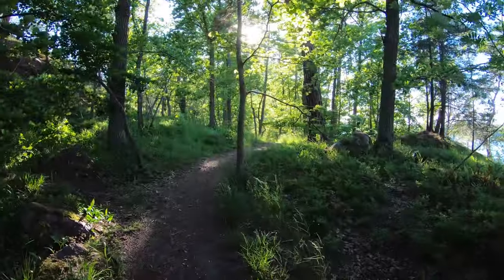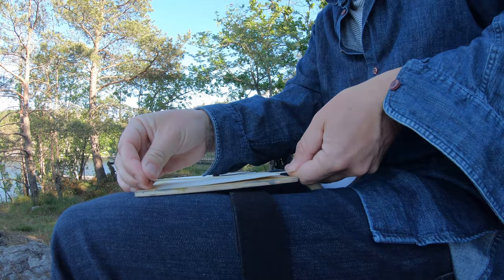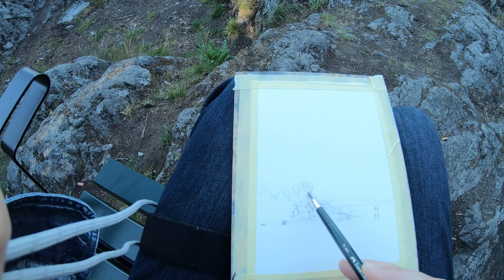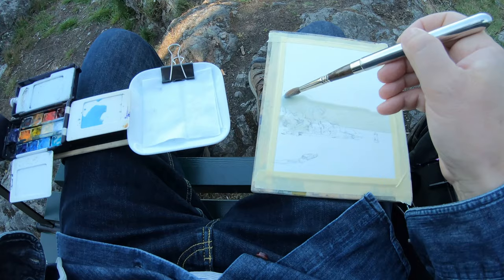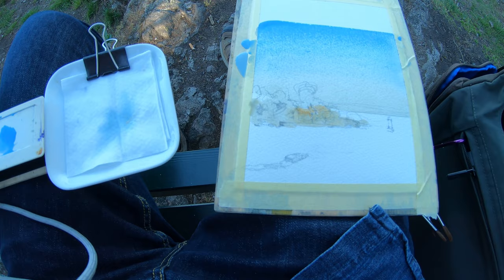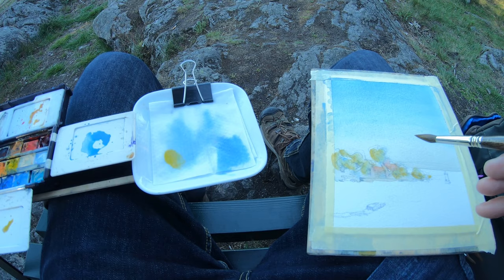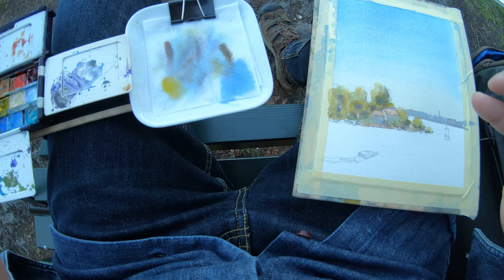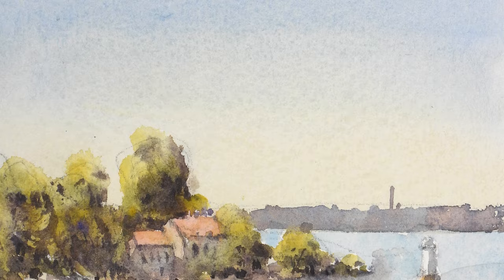Painting Gradients Outdoors Ep19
Hello! In this episode I stay local. I use a rather clumsy pencil, I paint the scene using gradients and I have a wandering caterpillar to deal with.
I do all this while holding a camera above my head. I hope this video inspires you to sketch and paint outdoors.

If you would like to support the making of these videos please visit my Patreon page, there you can follow my weekly vlog, see bonus material, and even receive original watercolours.

Here is a list of my watercolours that I use while sketching outdoors.

While sketching I use a Winsor & Newton Field palette
My watercolours (tube) :
- Holbein Titanium White
- Winsor & Newton Cadmium Yellow Pale
- Holbein Jaune Brilliant No1
- Winsor & Newton Yellow Ochre
- Winsor & Newton Burnt Sienna
- Winsor & Newton Cadmium Orange
- Winsor & Newton Cadmium Red
- Daniel Smith Alizarin Crimson
- Winsor & Newton Ultra Marine Violet
- Winsor & Newton Cobalt Blue
- Winsor & Newton French Ultra Marine
- Holbein Verditer Blue
- Winsor & Newton Cobalt Turquoise Light
- Holbien Vandyke Brown
- Winsor & Newton Neutral Tint.

Music on this video downloaded from YouTube's library.
Credits:
Lord of the dawn + The golden present  by Jesse Gallagher
Search and rescue by Dan Lebowitz